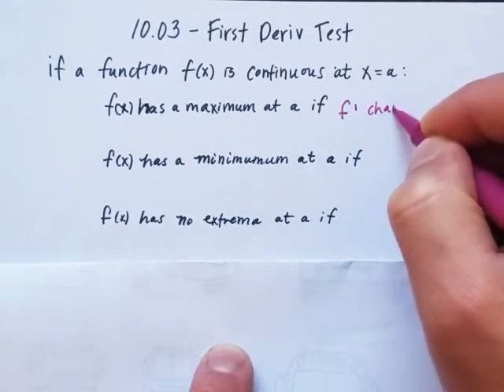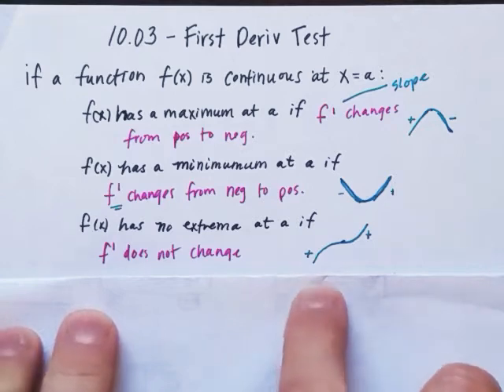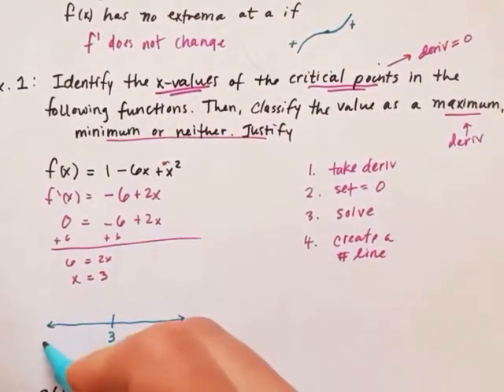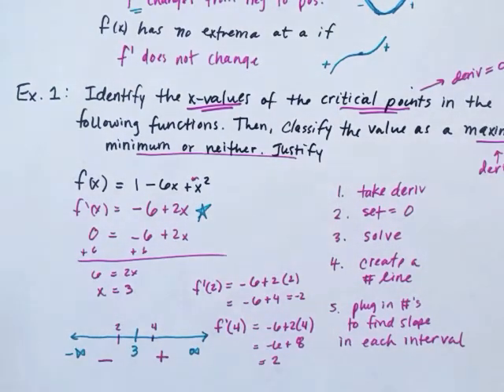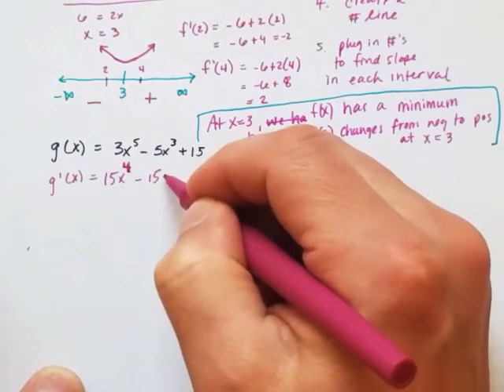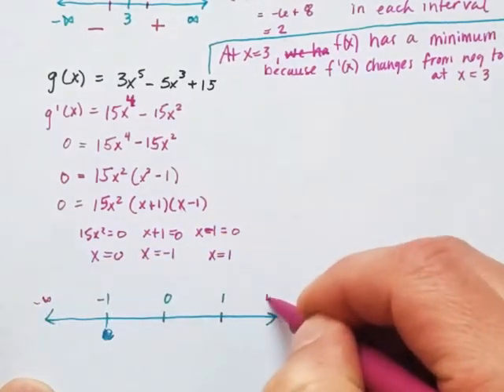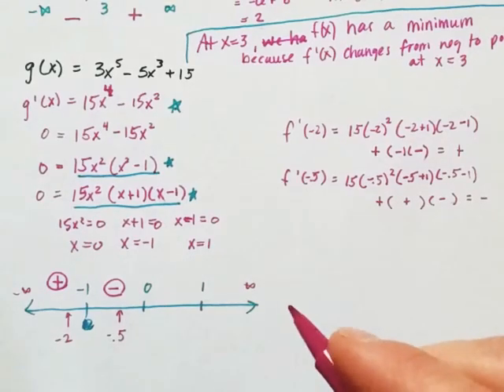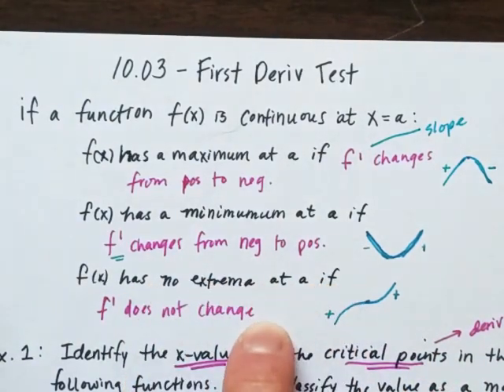10.03 First Derivative Test